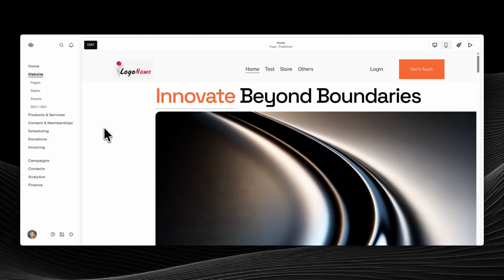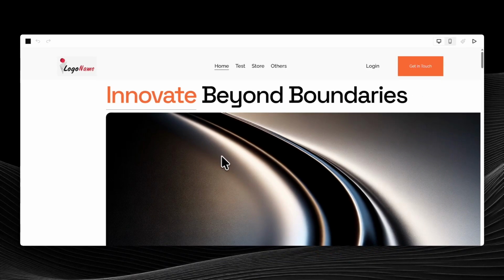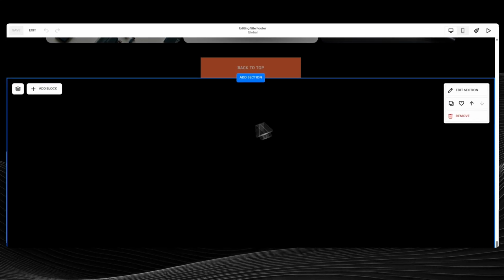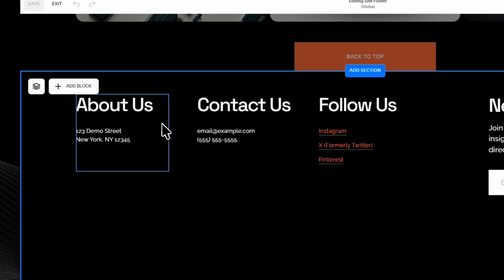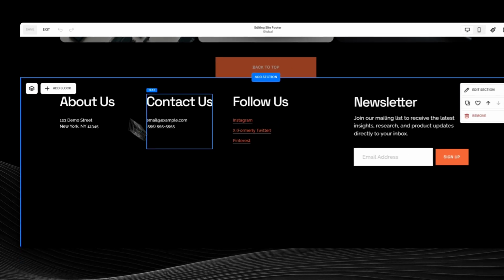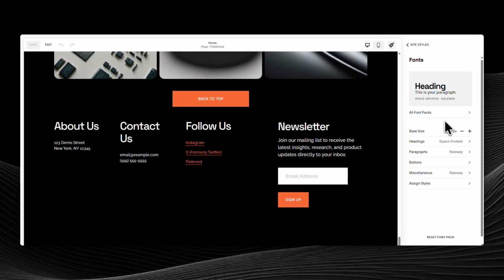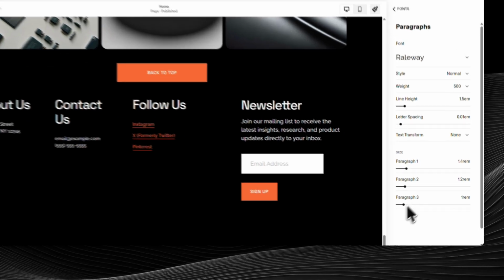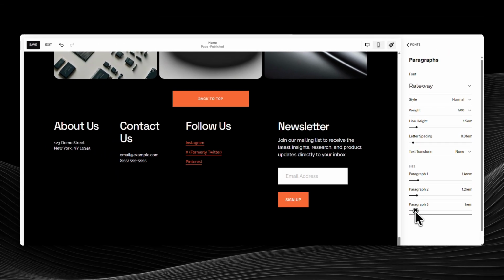How to Edit the Footer Text Size in Squarespace (Step-by-Step Guide)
Here’s how to edit the footer text size in Squarespace step by step.

In this quick tutorial, you’ll learn how to change the font size of text in your Squarespace website footer. This includes adjusting footer typography through Site Styles, customizing fonts, resizing footer headings and body text, using custom CSS for advanced control, and previewing your changes on desktop and mobile. Follow this simple guide to create a footer that's both readable and consistent with your website's branding.

Footer body text size
Footer heading size
Font family
Font weight
Line spacing
Text color
Link styling
Mobile typography
✅ Ways to Change Footer Text
Site Styles
Font settings
Custom CSS
Footer content blocks
Global typography settings
✅ Why Edit Footer Text Size?
Improve readability
Match your brand style
Create a balanced layout
Enhance accessibility
Improve the mobile experience
Give your site a more professional look
⚠️ Important Note
Footer typography settings may vary depending on your Squarespace version and template
Some footer text elements may inherit global font settings
Advanced font size adjustments may require custom CSS
Always preview your footer on desktop and mobile before publishing